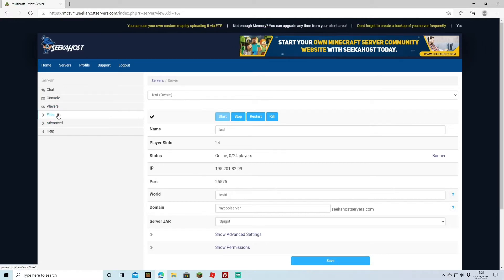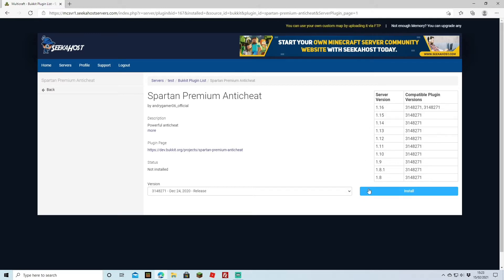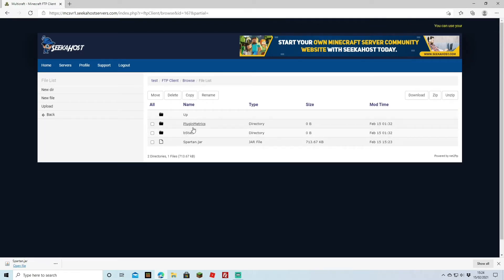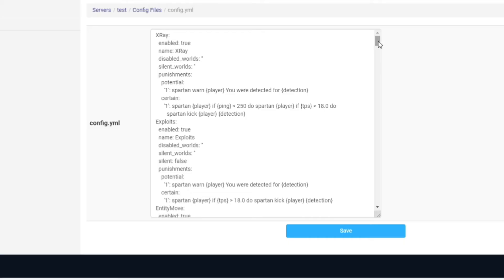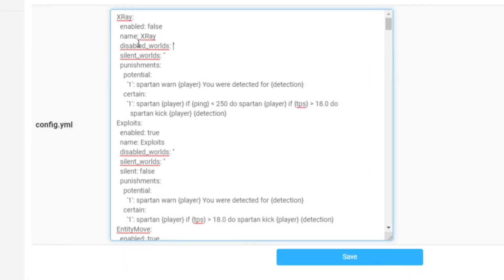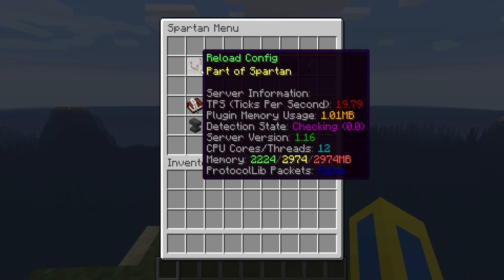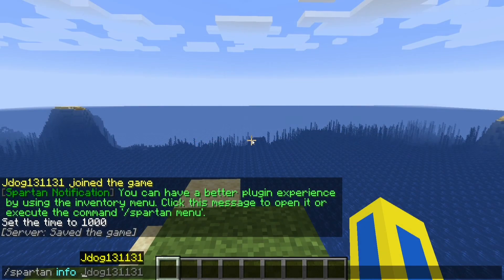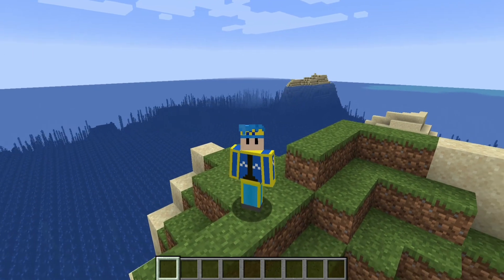How to Install an Anticheat on your Minecraft Server (Spartan) SeekaHost Tutorials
How to Install Spartan anti cheat onto your minercaft server, we will go through the installation through to some of the config to make sure you've covered all aspects on your server.

For affordable Minwcraft hosting with great packages head too

Looking to launch your own server website?